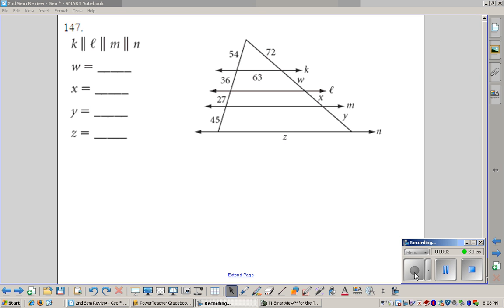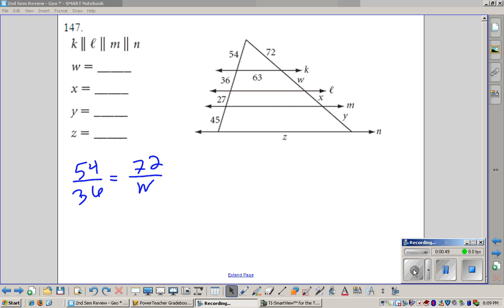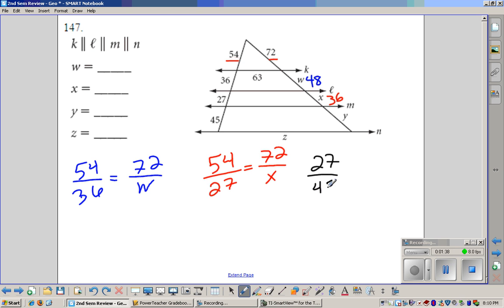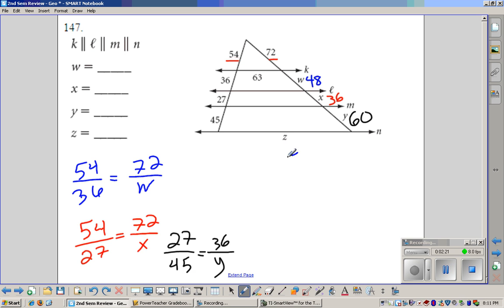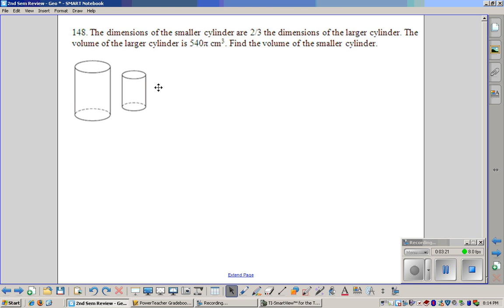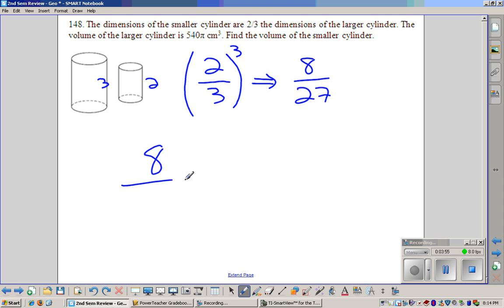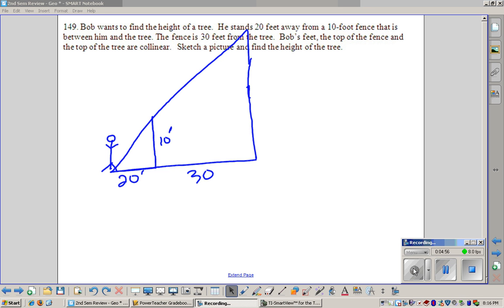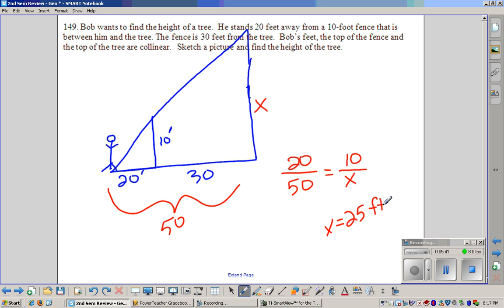Review Video # 147 149